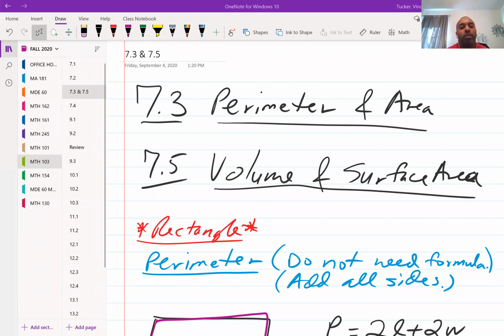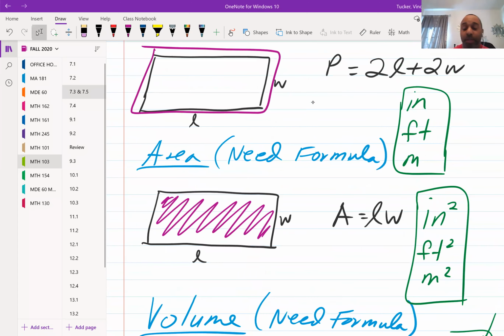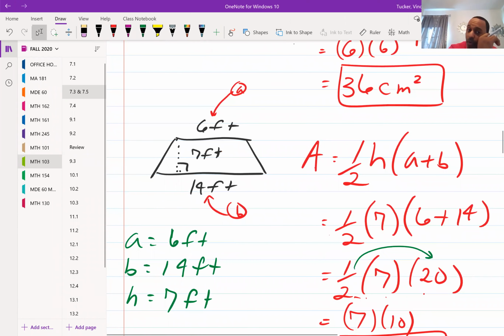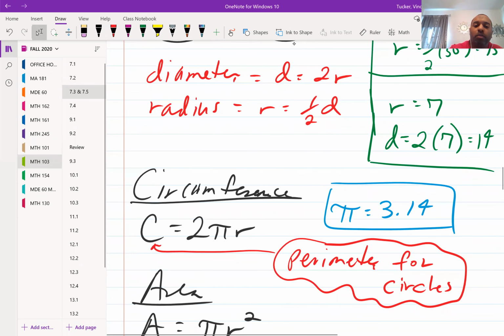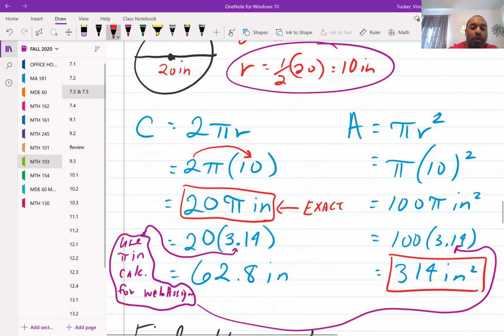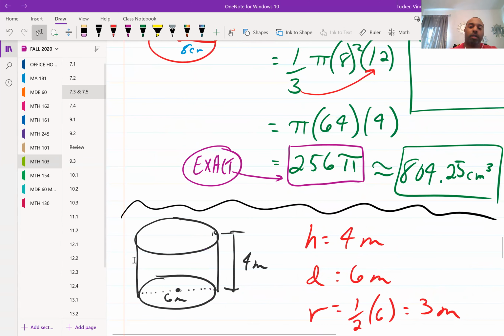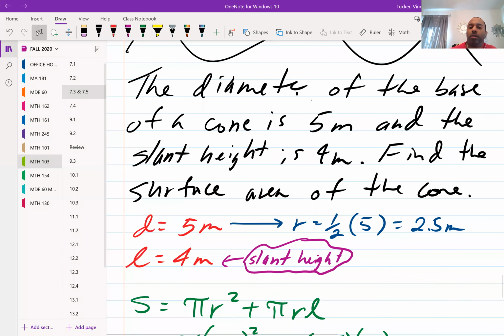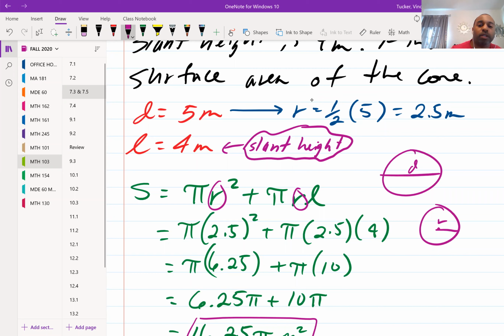Contemporary Math ~ 3:00 Class Lecture ~ 2/4/21